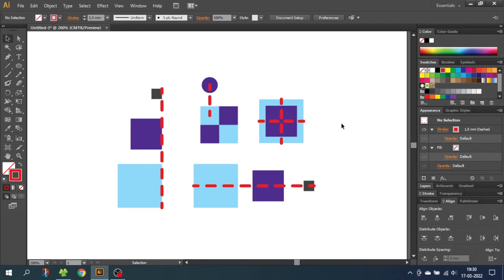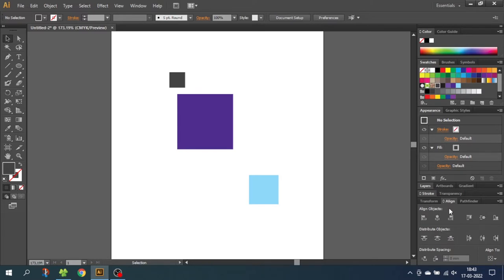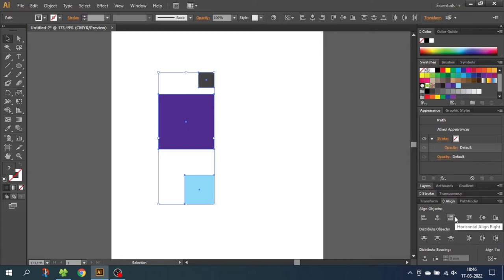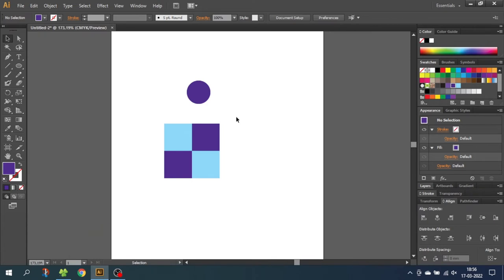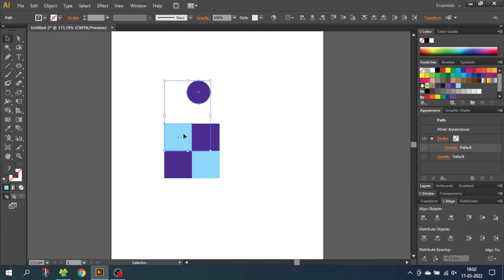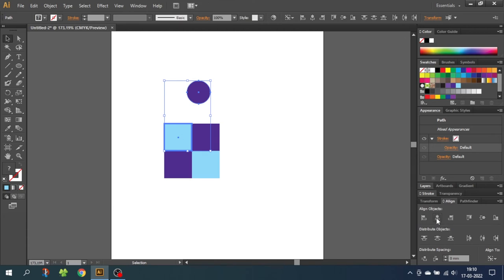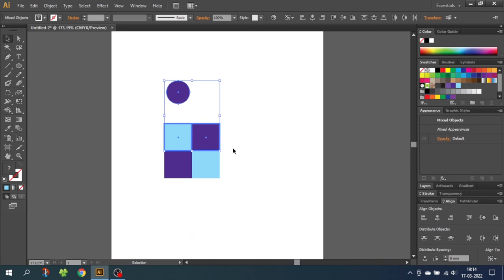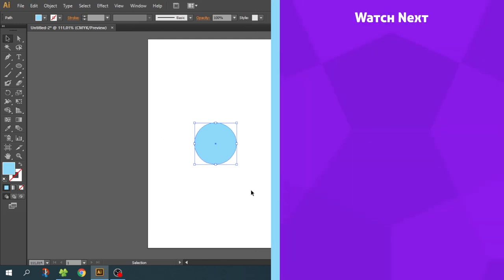Aligning Objects In Adobe Illustrator: EVERYTHING You Need To Know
A quick video on everything you need to know about aligning objects in adobe illustrator. This with cover both align to selection, align to key object and align to artboard. Learn how to center objects inside each other or how to align objects relative to each other.

--- CONTENT ---
0:00 - Align to selection
1:31 - Align to key object
3:15 - Align to artboard

📒 Notes 📒

CTRL = Command
ALT = Option